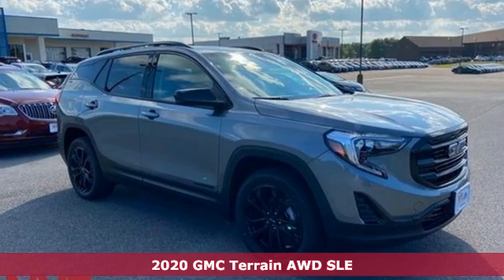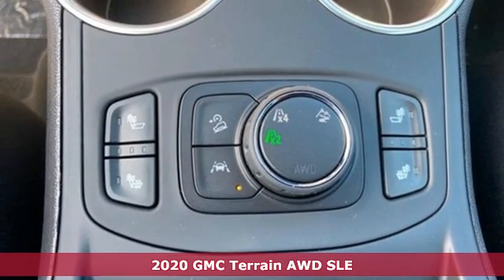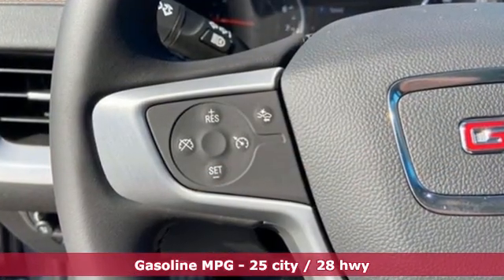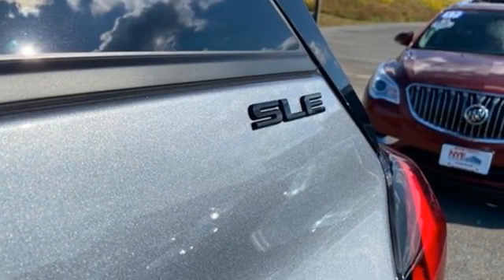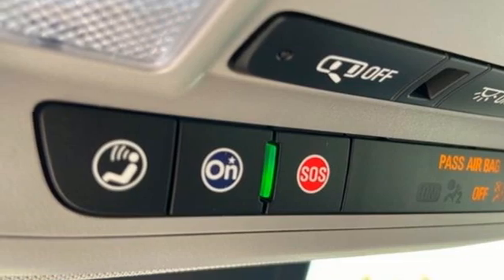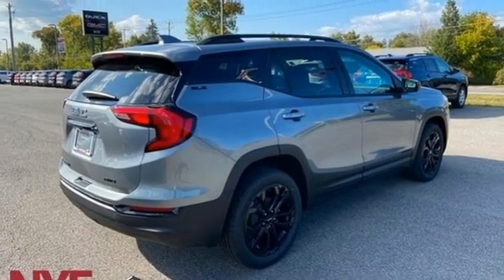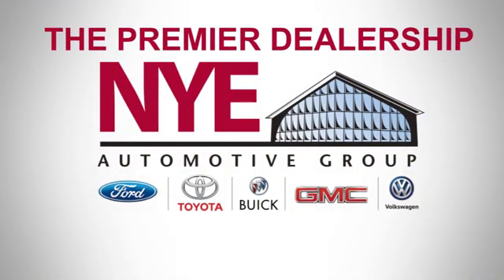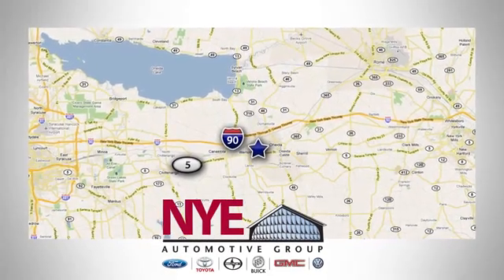2020 GMC Terrain Utica NY Oneida, NY GV5154 - SOLD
Year: 2020
Make: GMC
Model: Terrain
Trim: SLE
Engine: 1.5L DOHC
Transmission: 9-Speed Automatic
Color: Gray
Interior: Jet Black
Stock #: GV5154
VIN: 3GKALTEV8LL332345
Satin Steel Metallic 2020 GMC Terrain SLE AWD 9-Speed Automatic 1.5L DOHC AWD.brbrRecent Arrival! 25/28 City/Highway MPG Price includes: $6000 - Buick & GMC Consumer Cash Program. Exp. 09/30/2020

Address:
1441 Genesee St.